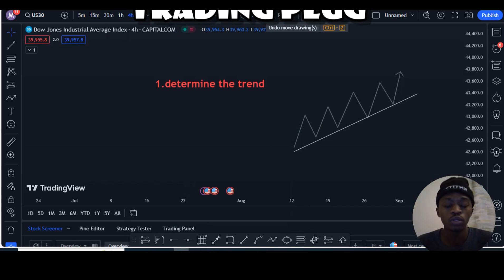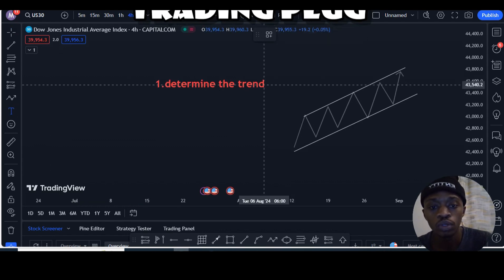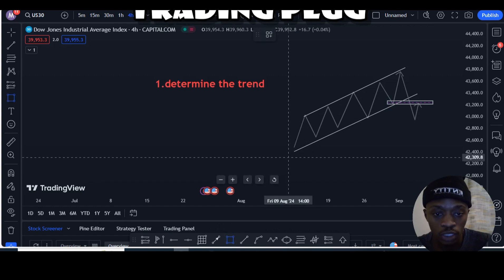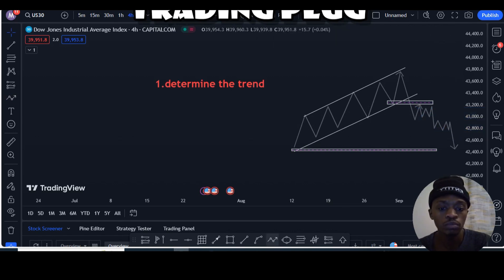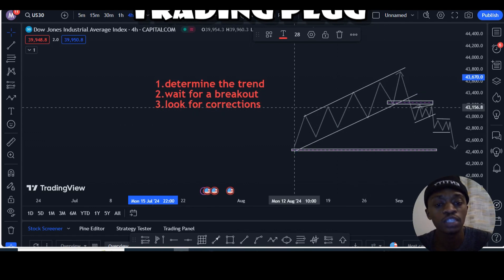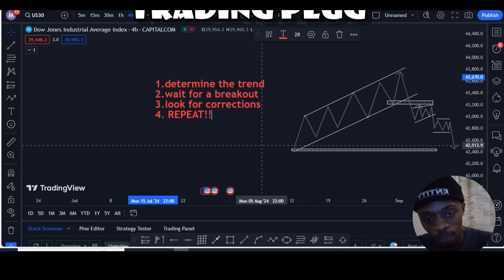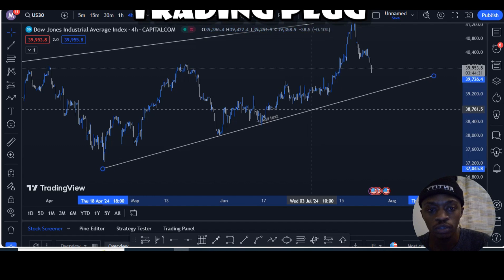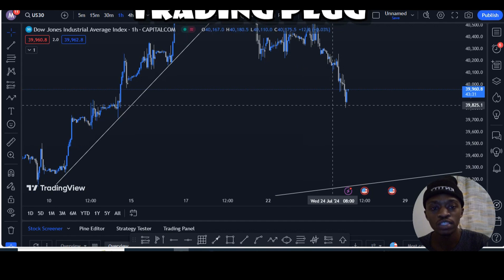Day Trading the US30 - Advanced Strategy for Profit (2024)